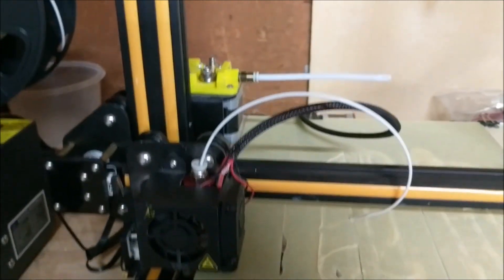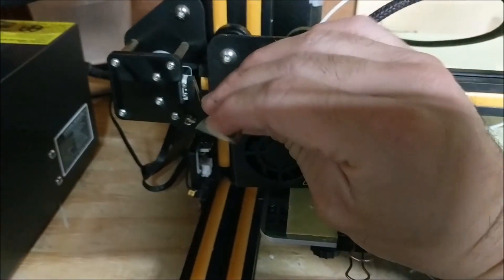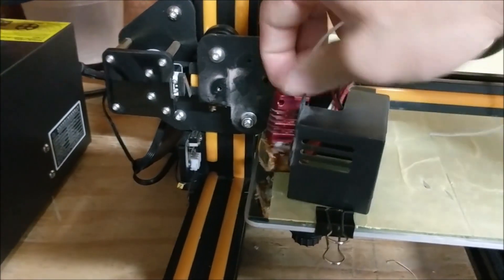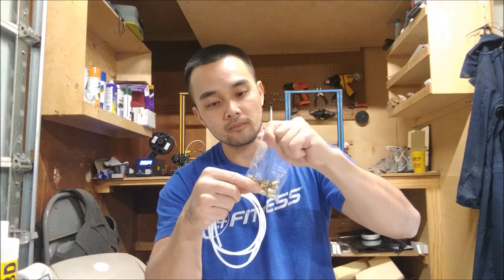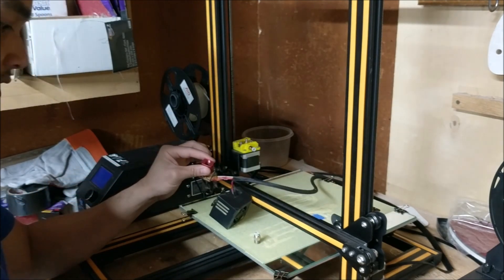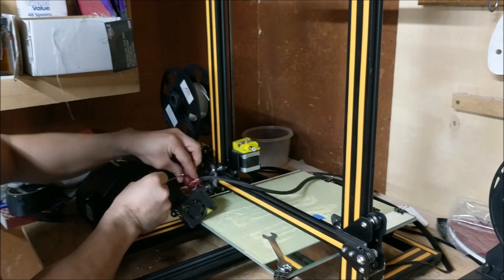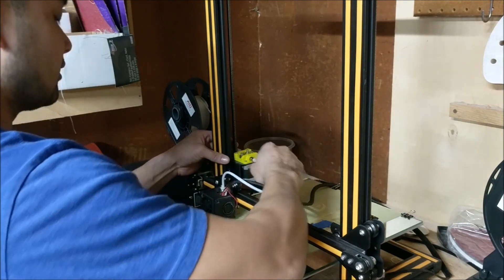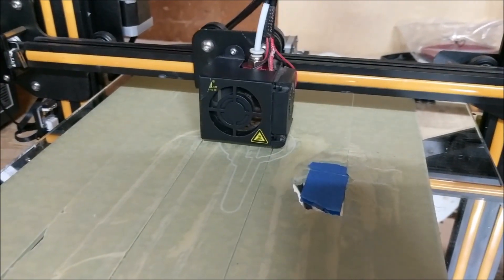3D Printing Tutorial How to Replace Your Bowden Tube on a CR10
This is how you can replace your bowden tube on your CR10. It's super easy to do and takes less than 10 minutes

Bowden Tube

Here are the materials I used for my 3D Printed Armor

3d Printing Nozzles

3M Sand Paper

CR10 3D Printer